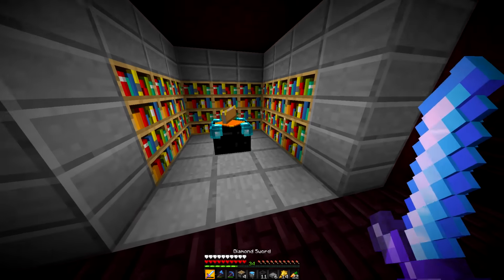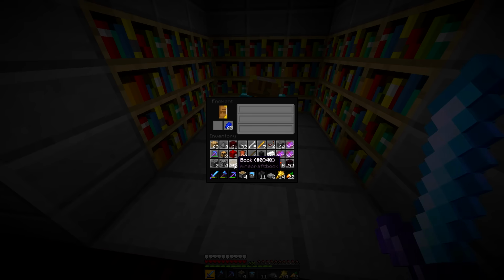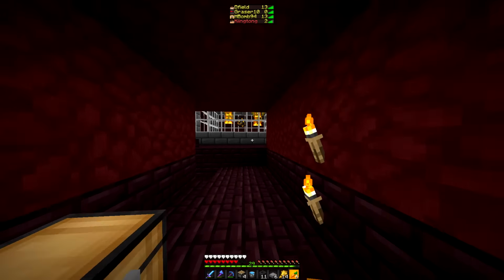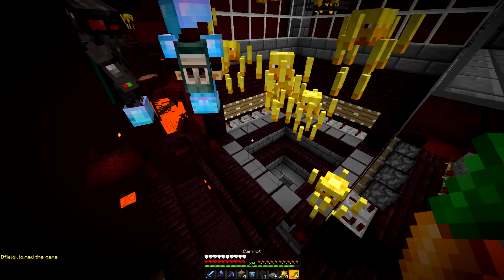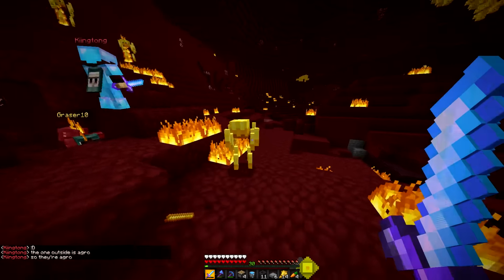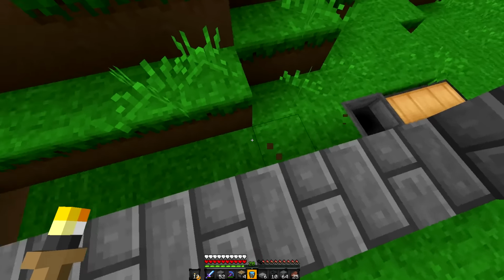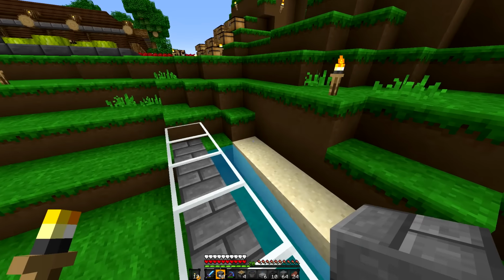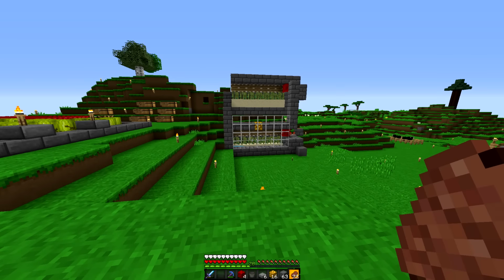Minecraft: Cube³ - Episode 8 - CRAZY BLAZE FARM?!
Welcome to Season 3 of The Cube SMP!